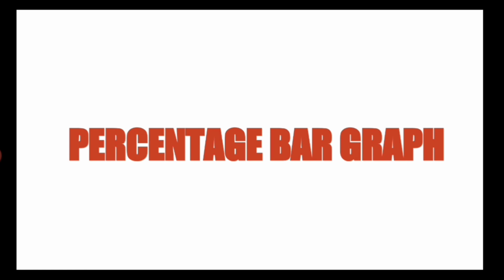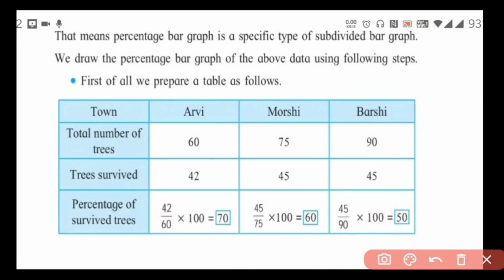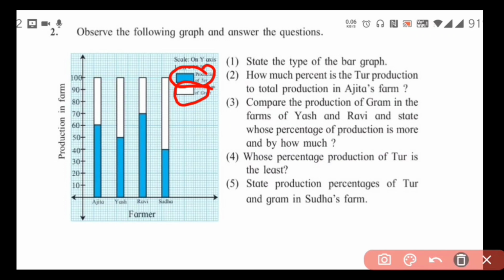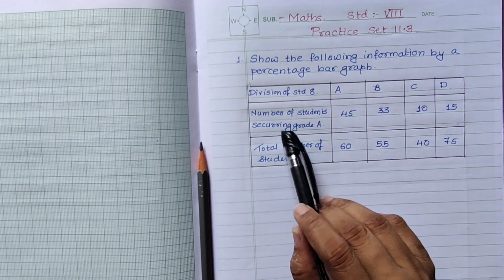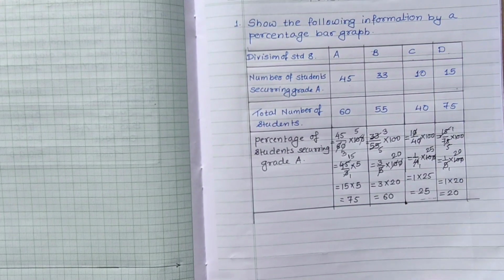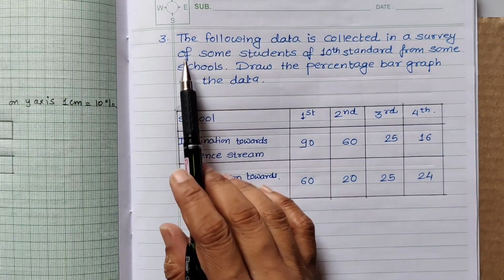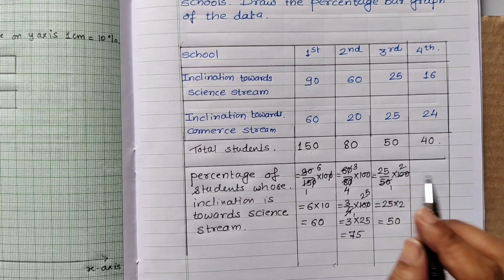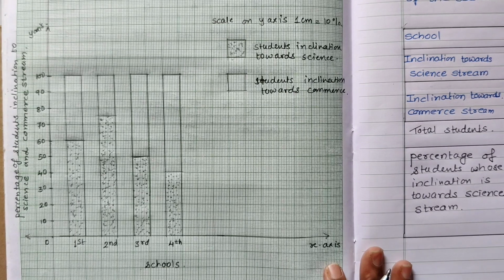Std-8#Practice set 11.3# Ch 11 Statistics#Sub-Maths# Maharashtra State Board#Eng &Semi-eng Medium.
In this video we can see the detailed explanation about percentage bar graph and solutions of all questions from practice set 11.3 # of Ch 11. Statistics# of Subject- Mathematics# Of standard -8th# of Maharashtra State Board for the students of English and Semi-English Medium.